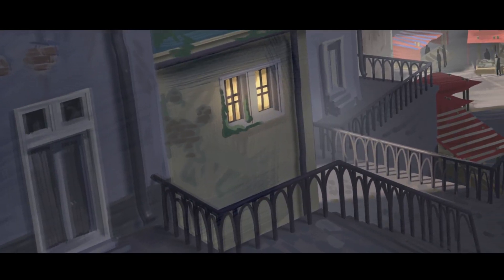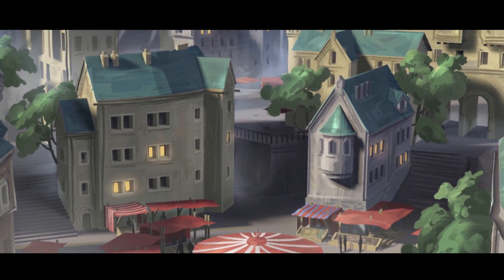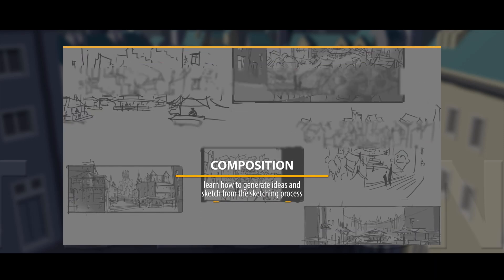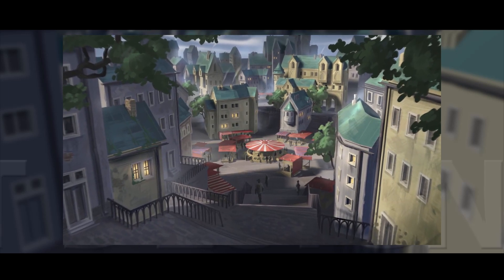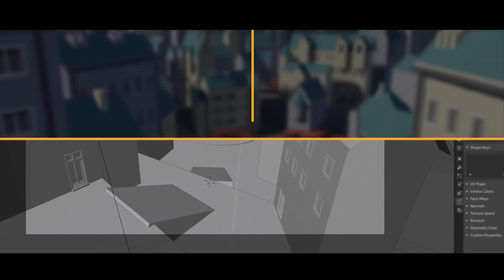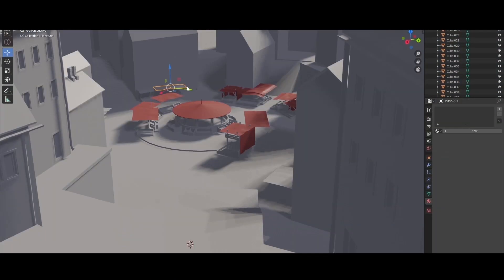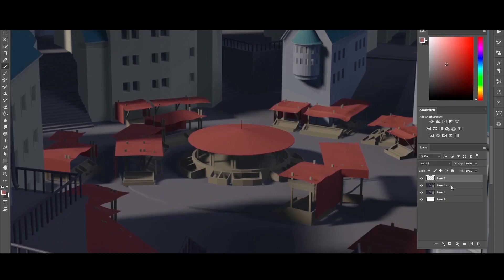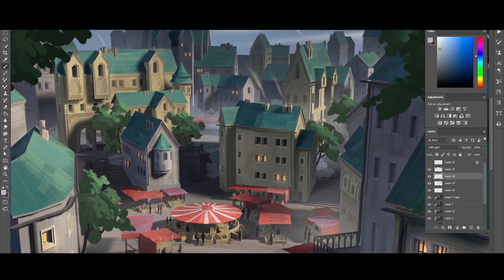【$39】Environment Illustration for Game Art: A Small Town Marketplace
【$39】Environment Illustration for Game Art: A Small Town Marketplace by Tutor Erik Taberman
In this course, I will explore and show you how to use the 3D software Blender to help our 2D illustration work effectively and reach a better result.
The illustration is going to depict a view of a town with a marketplace as the main point of focus. You will get to see my illustration working process from start to finish in real-time.
I hope you enjoy this course and learn something.